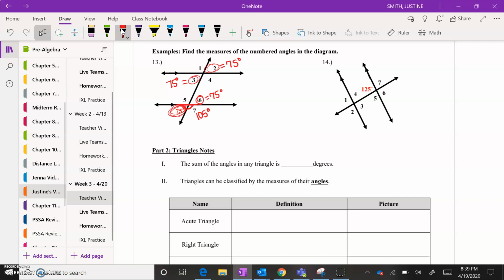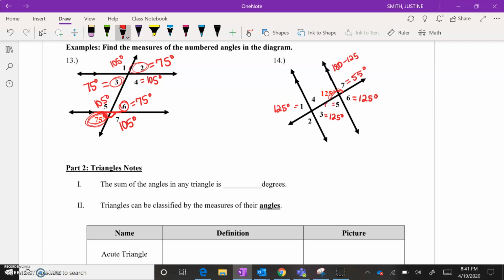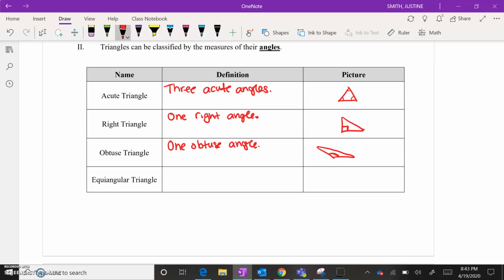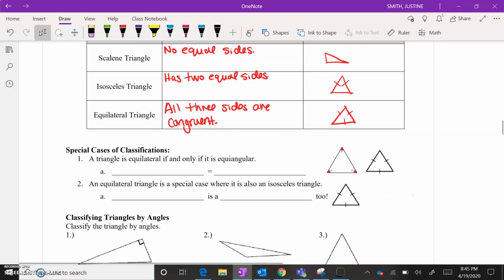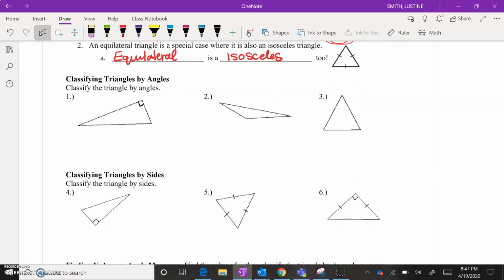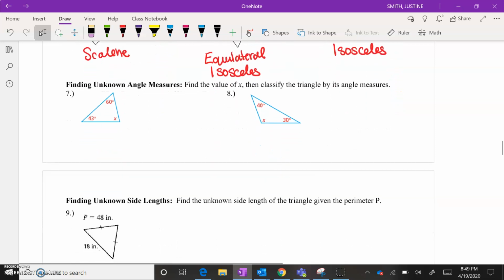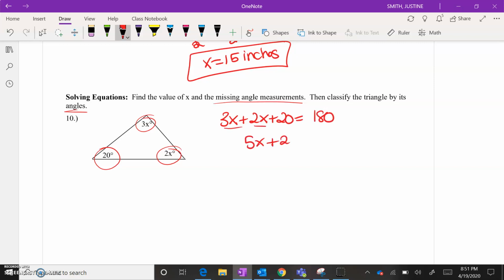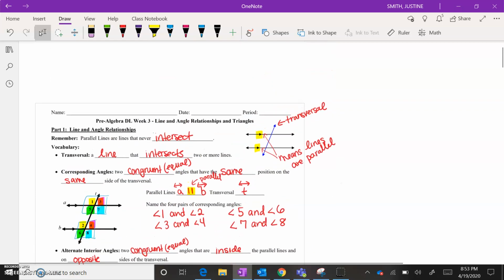Part 2 Pre-Algebra Distance Learning Week 3